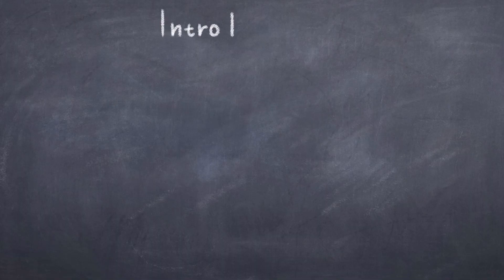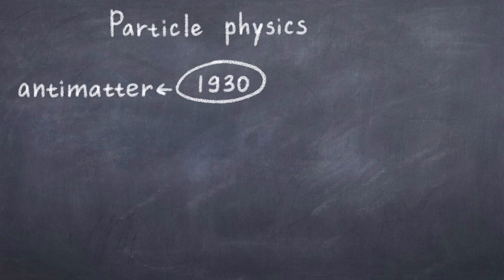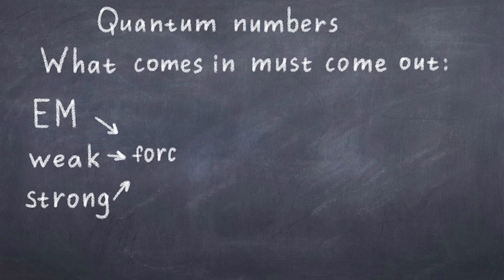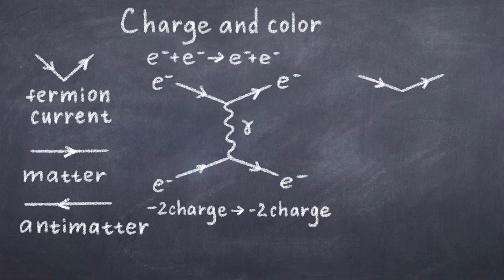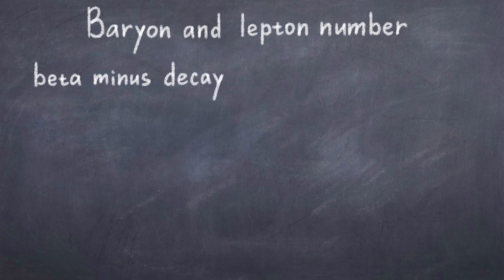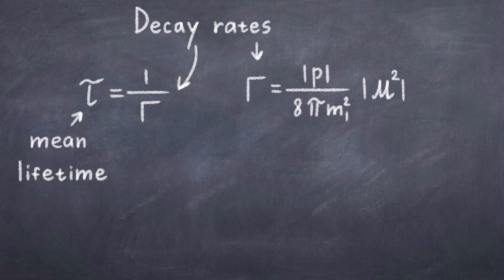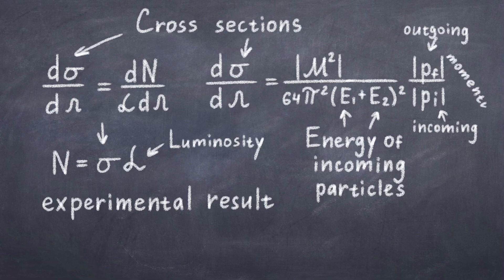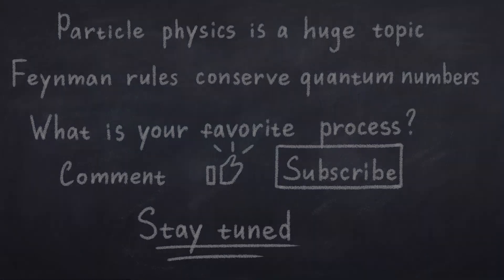Introduction to Particle Physics - 4.2.1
In this video we will look at particle physics which is field of physics which has existed for around 100 years, though one may argue that the beginning was in 1897 with the discovery of the electron, which was the first fundamental particle which we discovered. Back then, however, we still lived in a classical world which was quickly falling apart. As we know today, particle physics in rooted in quantum field theory and it has taking decades to come to grips with this field. In this video we will discuss some general aspects of particle  physics and experiments. Today physicists all over the world study this field, at least theoretically. Because particle physics takes place at scales below a nanometer and experiments requires a lot of energy, it is only possible to make experiments at a few special places around the world. One of the most famous places for particle physics is at the Large Hadron Collider at CERN in Geneva, Switzerland.

The field of particle physics quickly began to take shape in the 1930's from
the ruins of the classical world. After the formulation of quantum mechanics
around 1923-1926 the next step was to formulate relativistic quantum theory, which we now know as quantum field theory. in 1927 Paul Dirac came up with the first relativistic quantum equation called the Dirac equation. It turned out that this equation predicted antiparticles. This lead many to believe that the equation was false, as such particles were not known to exist at that time. This however changed in 1931 when the positron, the anti-electron, was discovered. The issue of how the nucleus could be stable with positively charged protons was resolved with the prediction of a new particle. This new particle, later named the pi-meson, was the first of a new class of particles called mesons. In the mean time in the 1930's people were puzzled about what actually was going on in beta decays, and this eventually lead to the introduction and discovery of neutrinos. After the discovery of the pi-meson it was thought that particle physics was more or less well understood. And as we now know, they were only getting started on particle physics. In the followings years many new particles where discovered and the relationship between the particles was only understood much later with the invention of quarks and the standard model, and eventually we got to where we are today.